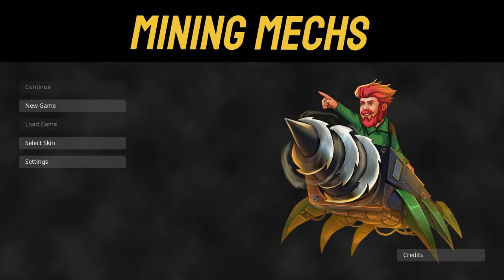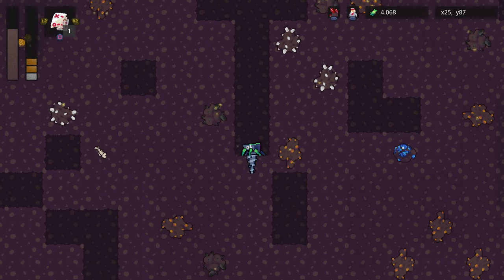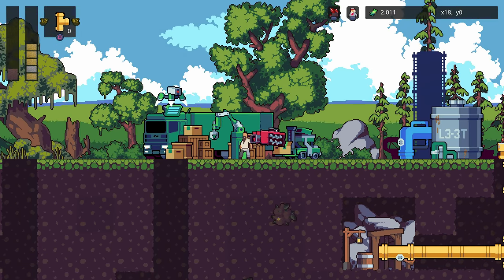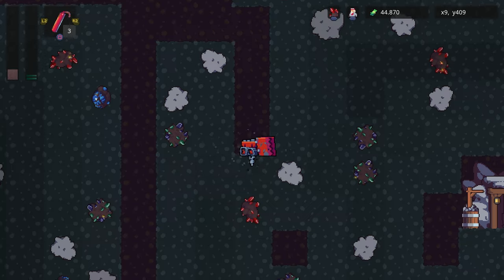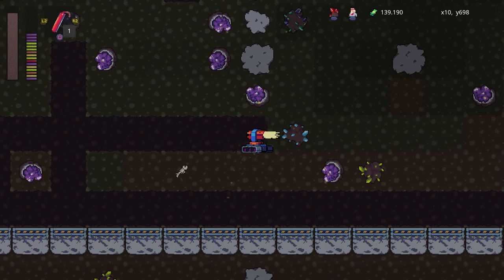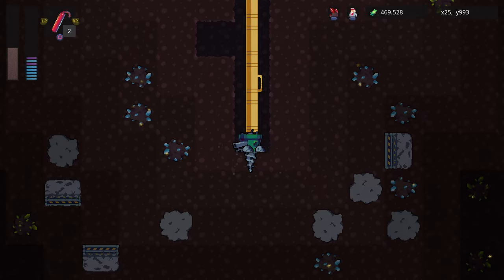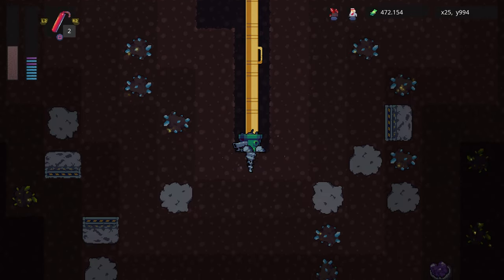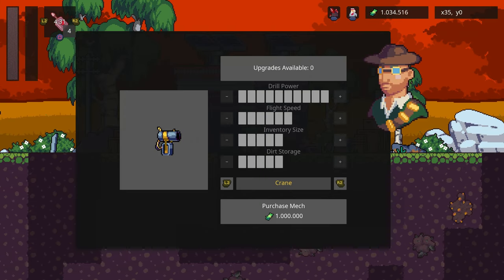Mining Mechs | Easy Cheap Fast Platinum! | 100% Trophy Guide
My 100% trophy and achievement guide and walkthrough for Mining Mechs!
Platforms | PS4, PS5, Switch, Xbox One, Xbox Series X|S
Digital price | US $4.99

0:00 - Intro
0:16 - Trophy Guide
3:11 - Platinum Unlock / Outro